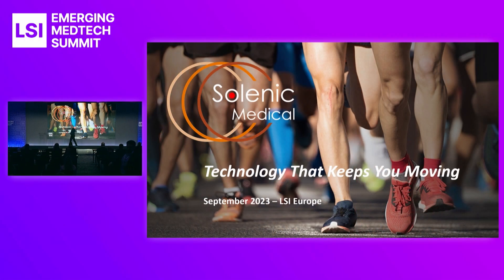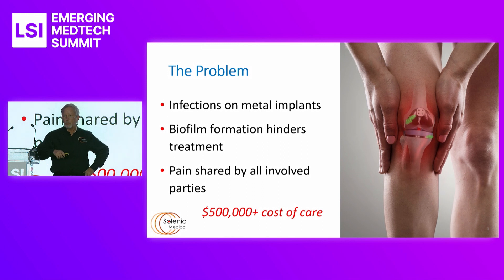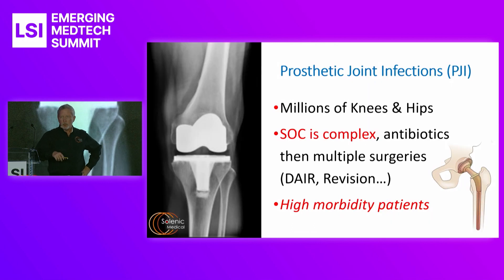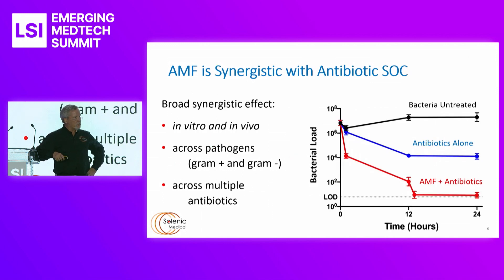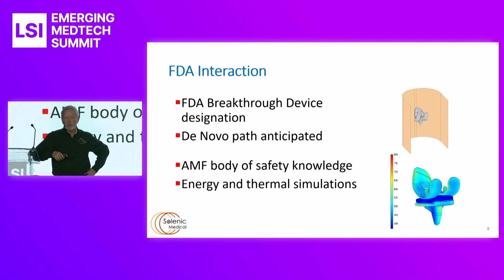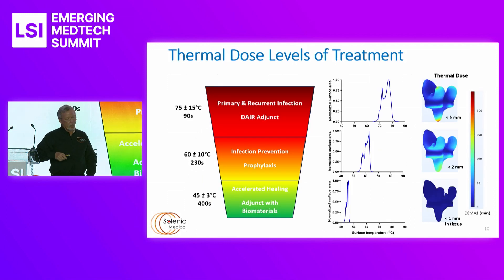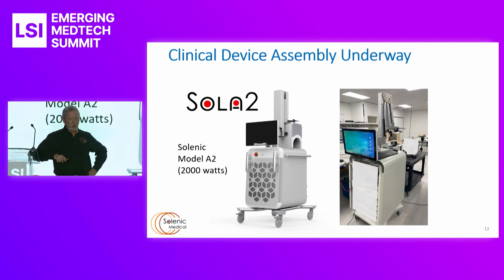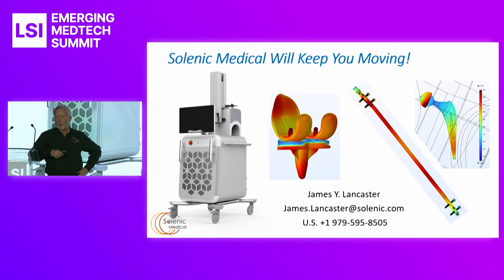James Lancaster Presents Solenic Medical at LSI Europe '23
James Lancaster presented Solenic Medical at LSI Europe ‘23 Emerging Medtech Summit.

Solenic Medical is developing a non-invasive medical device that utilizes alternating magnetic fields to eradicate biofilms that form on implants.

Our Next Event →  LSI USA '24 in Dana Point, California March 18-22, 2024.